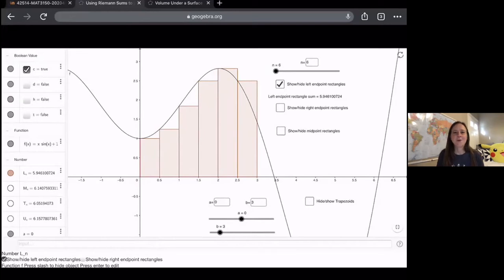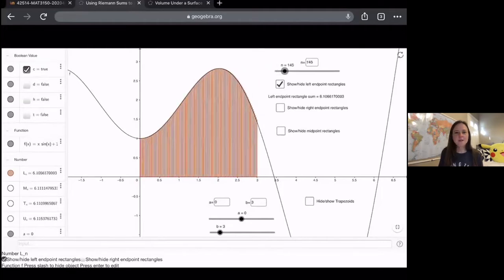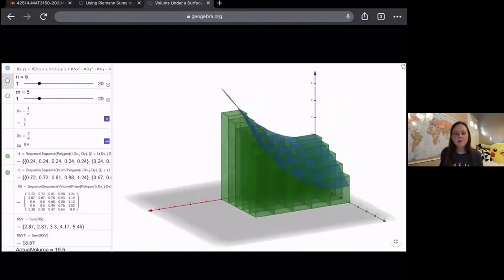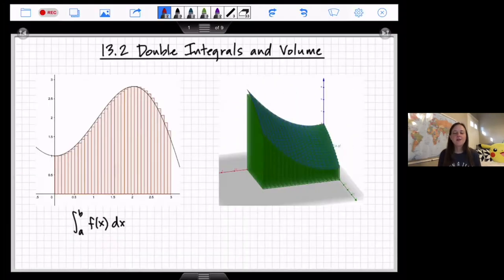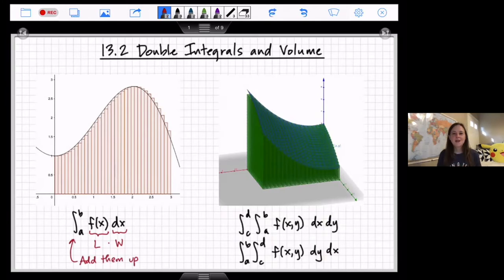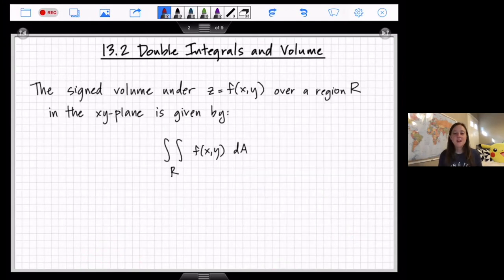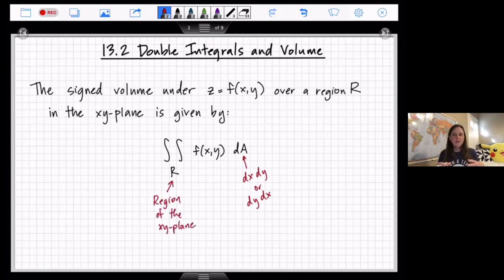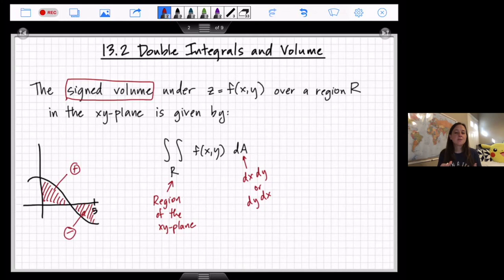MAT 3150 13.2 Double Integrals and Volume